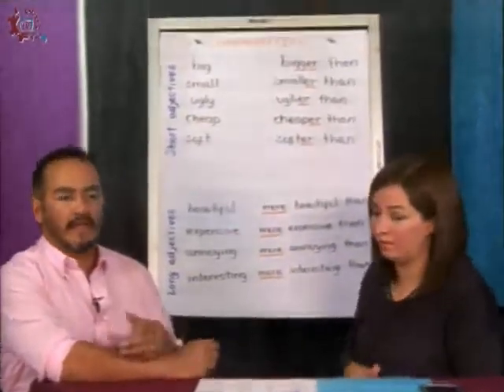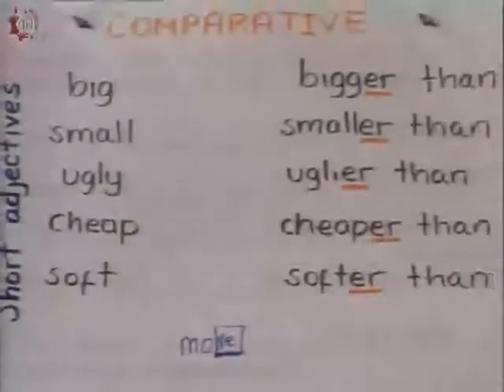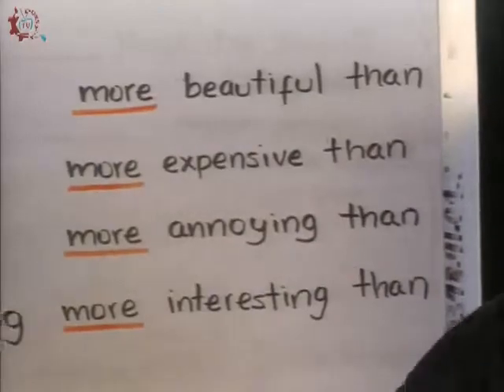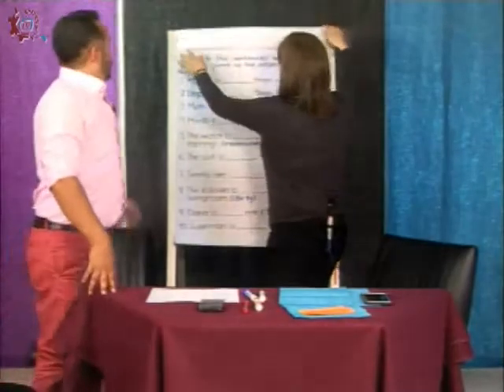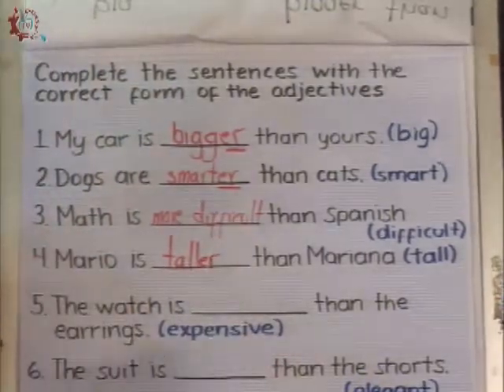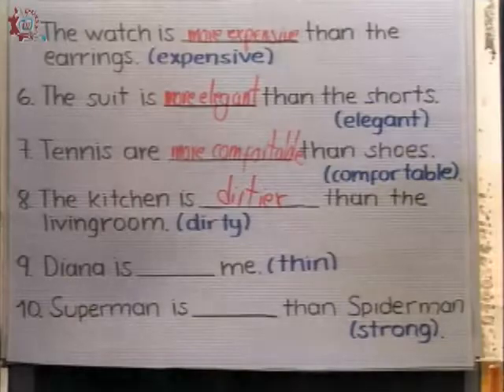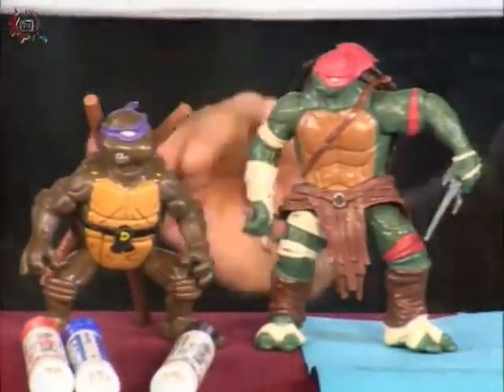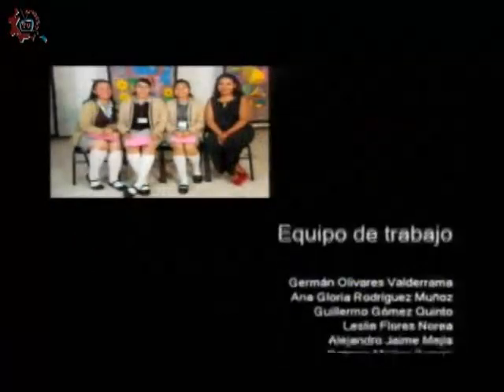CE 17-18/Inglés/2 grado/EST 26